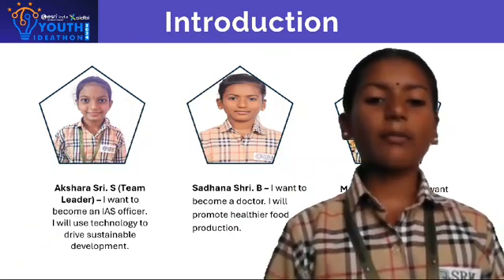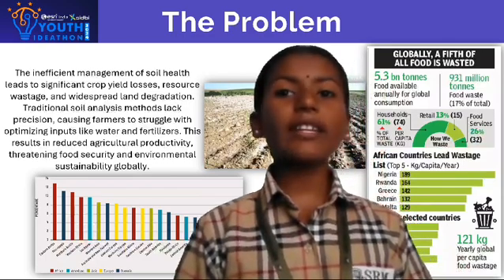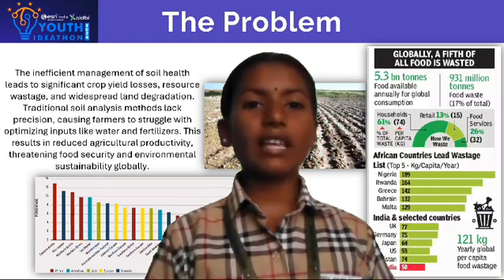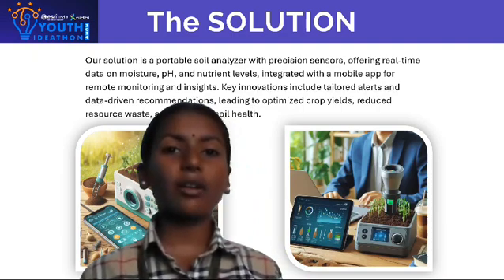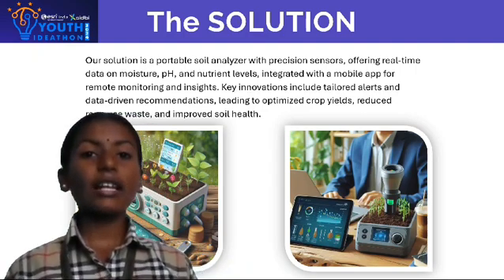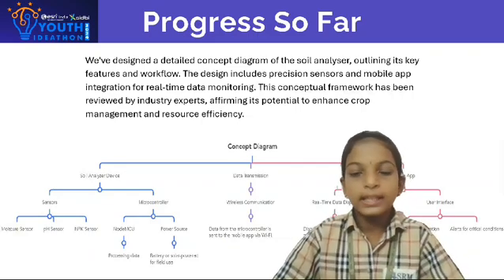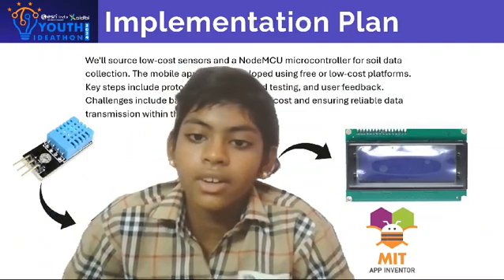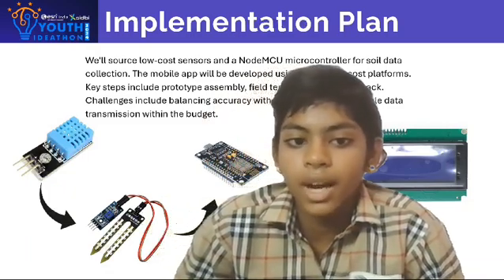Youth Ideathon 2024 | TOP 1500 | UID-2F27434 | Team-The Achievers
YI 2024 | Akshara Sri. S, Madhu Shalini. S and Sadhan Shri. B | Grade | SRM Public School - Guduvanchery | The Achievers

Soil Analyser Machine-Revolutionizing Agriculture with Precision. Revolutionizing agriculture with our Soil Analyser Machine, providing real-time, precise soil data to optimize crop yields and promote sustainability.